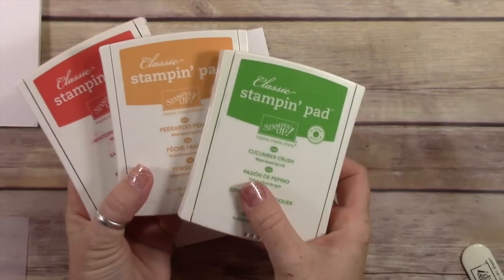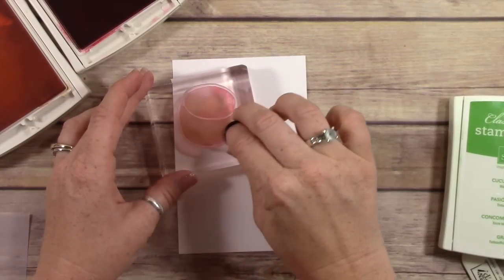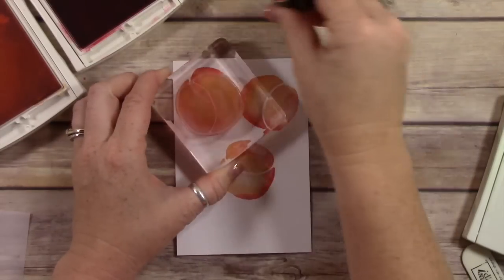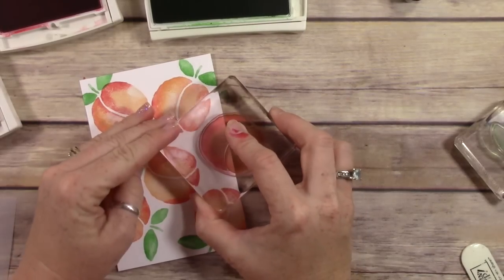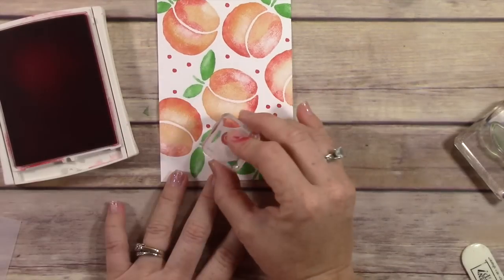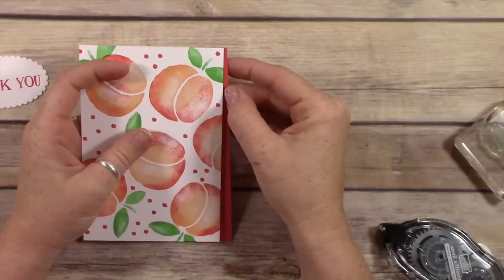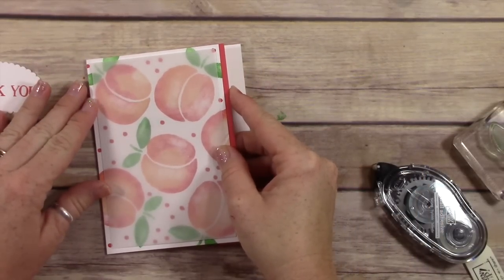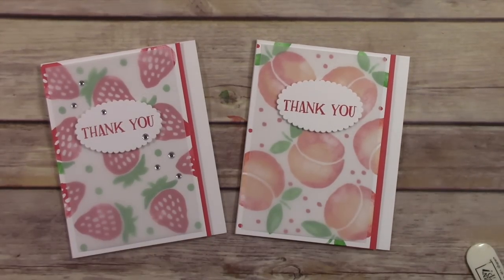Summer Fruit Sponge Technique Card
How to get two tone images when you stamp using a sponge.